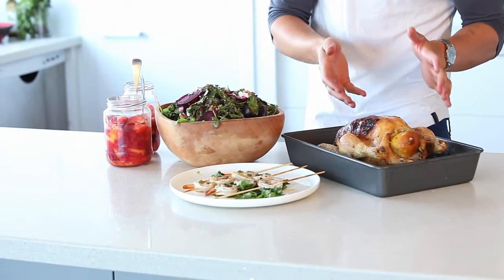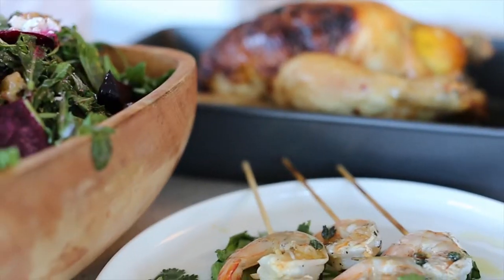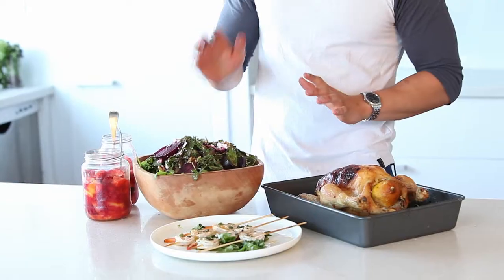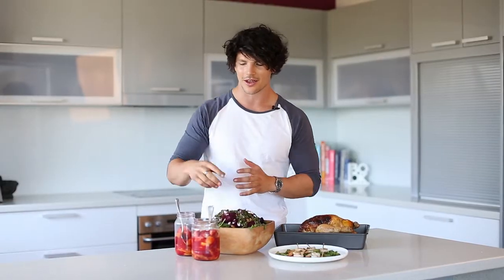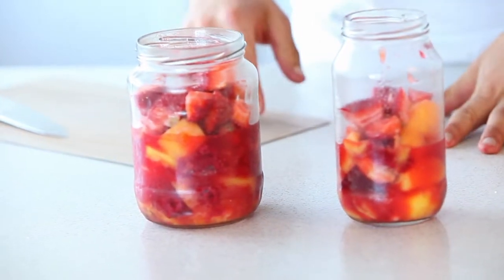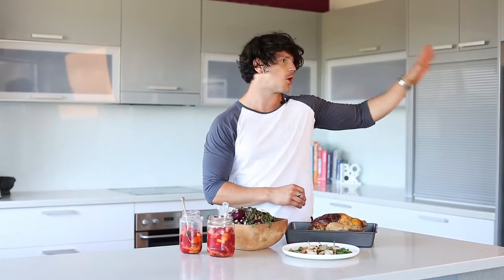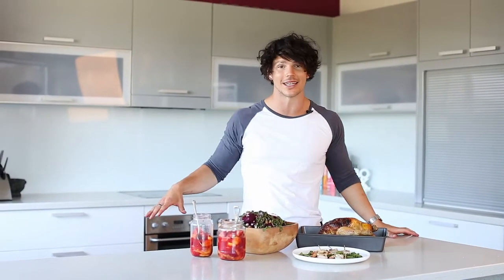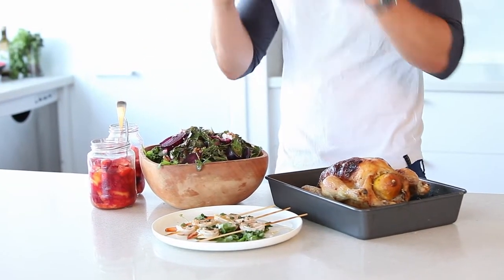Dan's Summer Feast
Hi I'm Dan Churchill, the Healthy Cook and this is the introduction to my perfect summer family feast.